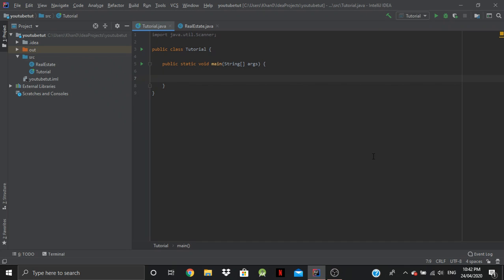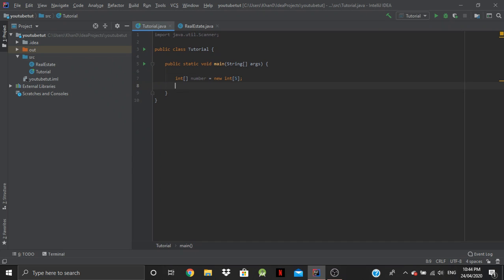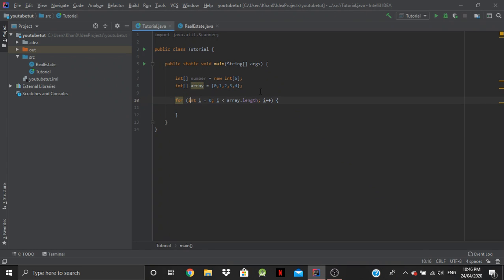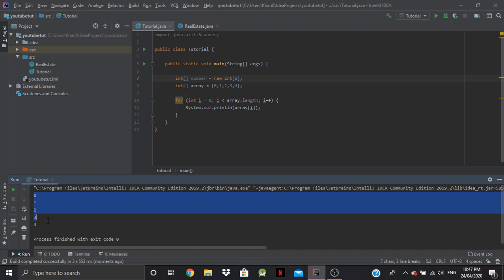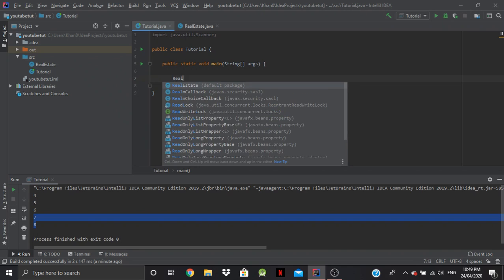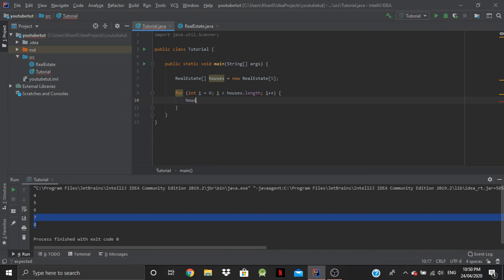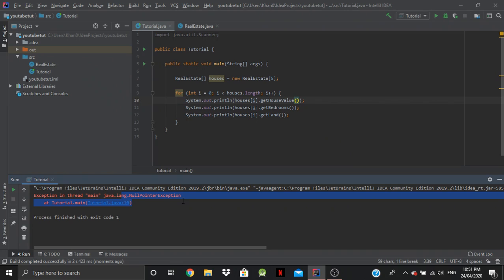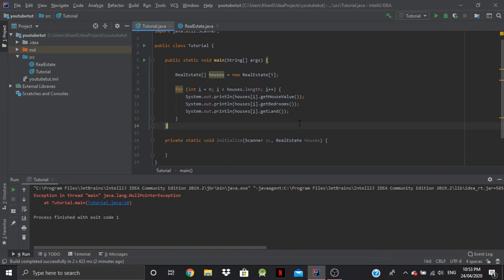Java for Beginners: Arrays and Arrays of Objects 9